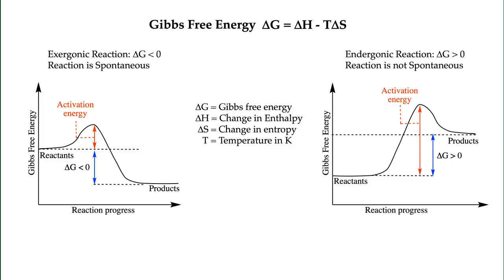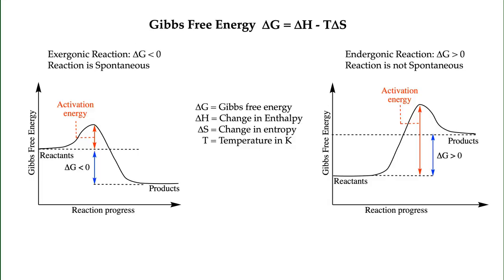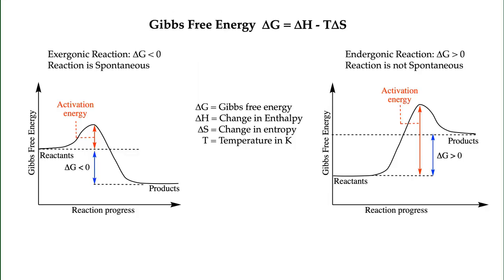Entropy Part 2. By Dr. Jawad Alzeer, Switzerland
Get ready to dive into the exciting world of chemistry! Ever wondered what entropy is all about in chemical reactions? Or how some reactions just happen on their own while others need a little push? We'll explore the thrilling concepts of spontaneous and non-spontaneous reactions, as well as the heat-releasing exothermic reactions versus the heat-absorbing endothermic reactions. And hey, ever heard of Gibbs free energy? We'll unlock the mysteries behind that too! Get excited to join me as we unravel the secrets of chemistry together!